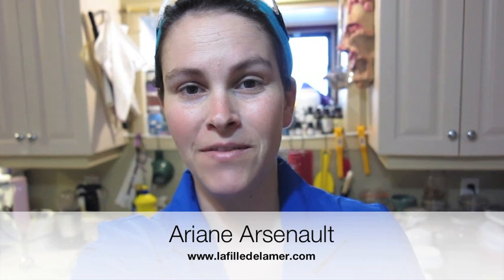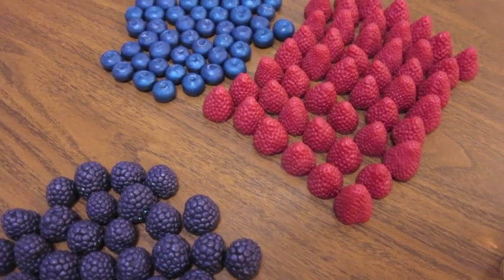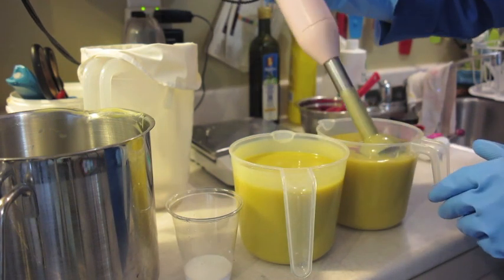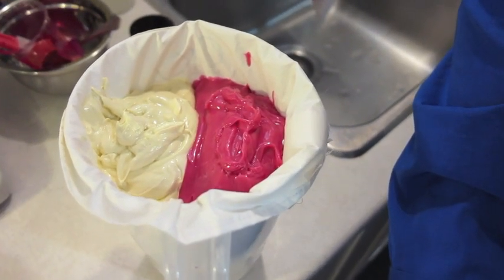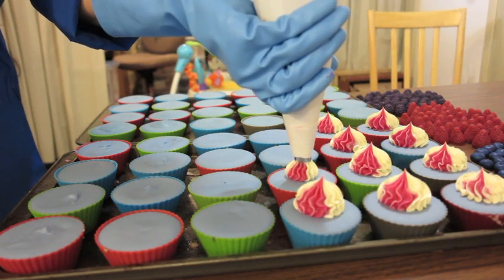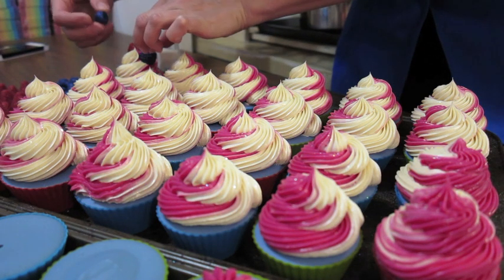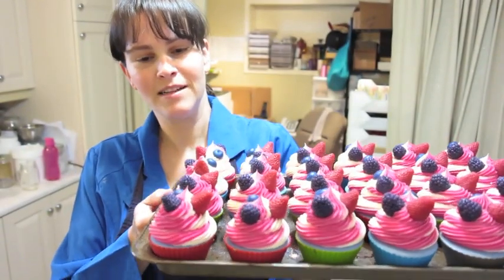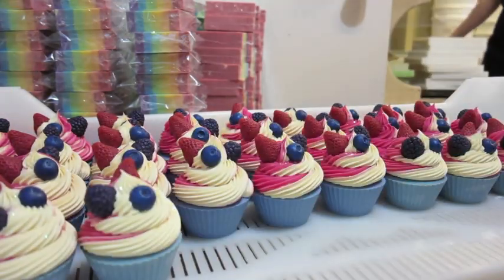Making Cold Process 3 Little Fruits Soapy Cupcakes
Another soapy cupcake video! Everyone seems to like cupcakes these days so I though I would spoil you with this funky 3 little fruits double coloured frosting soapy cupcake video!

Album: Jay Sensations

When you "like" us, select to "receive notifications" if you want to stay up-to-date!

This means that if you purchase from my links, I get a small revenue, helping me sustain the content I create, with no extra cost for you. I only share links to products I believe in, tried and enjoy using myself!

My favorite soap making tools:
Cuisinart stick blender
Crafter's Choice Silicone Mold
Ateco Plastic Decorating Bag 18"
Decorating Tip6B
24-Pack Silicone Baking Cups
Baker's Secret Cookie Sheet